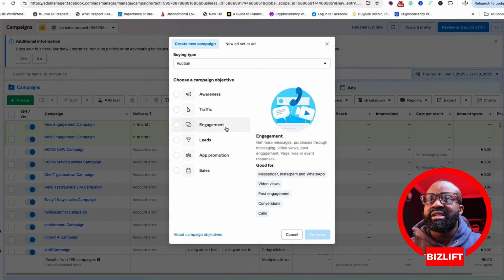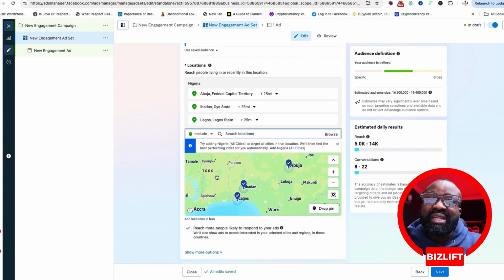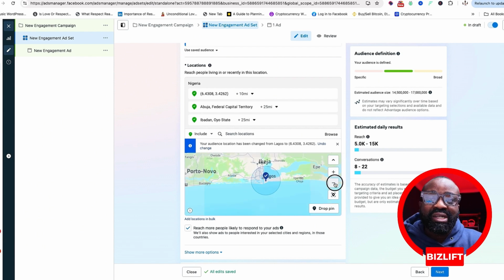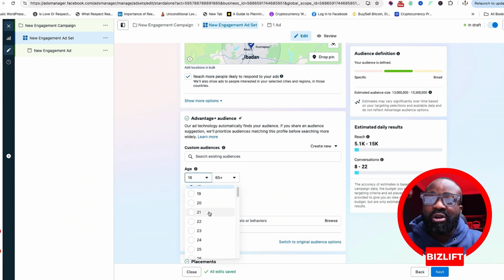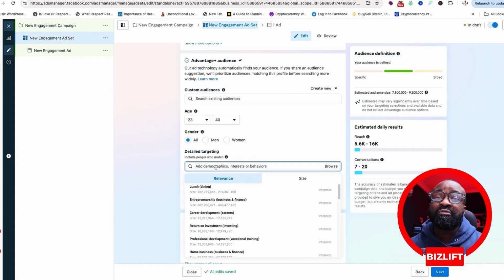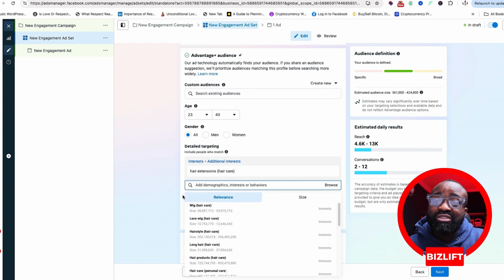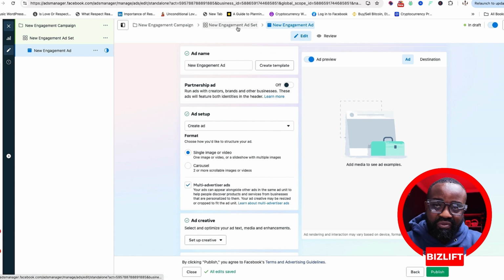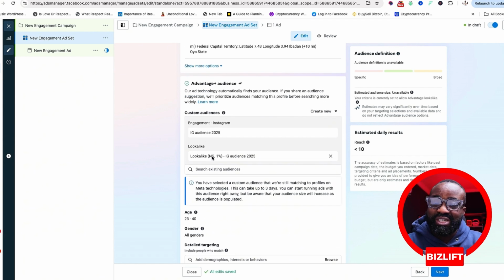Find Your IDEAL Facebook Ads Audience in Nigeria Today!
Looking to find your ideal Facebook Ads audience in Nigeria? In this video, I’ll show you step-by-step how to create Facebook Ads in Nigeria and target the right audience to maximize your ROI. Whether you're a beginner or looking to refine your skills, this guide covers everything from Facebook Ads targeting to how to pay for Facebook Ads in Nigeria (2022/2023). Learn the secrets of Facebook audience targeting, discover the best Facebook targeting strategies, and avoid common mistakes.